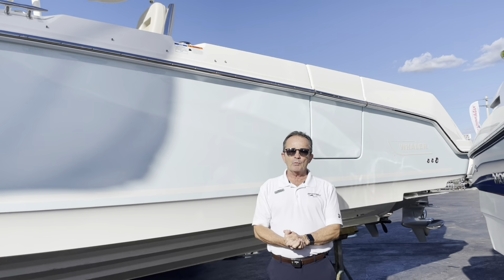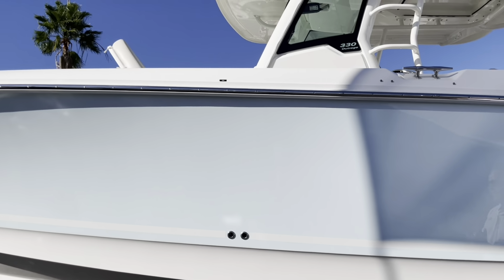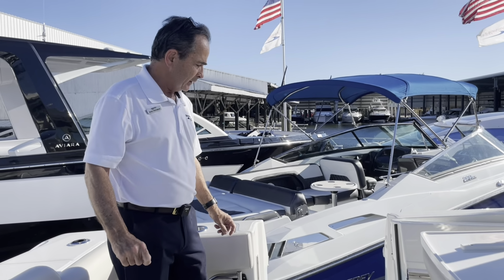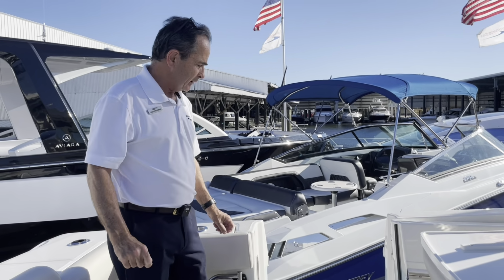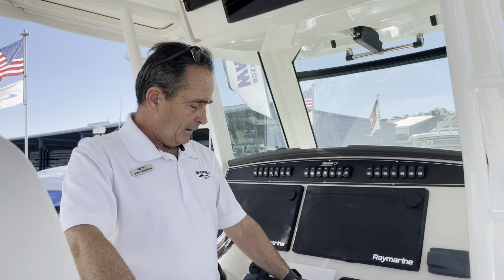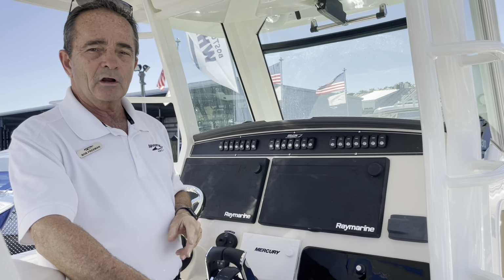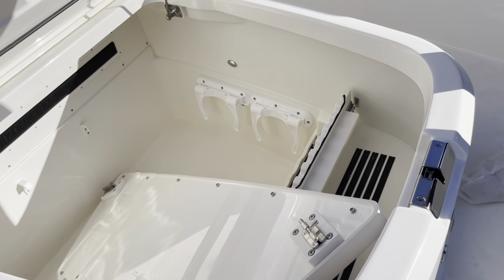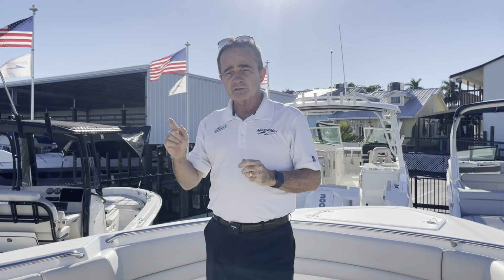2022 Boston Whaler 33 Outrage For Sale at MarineMax Naples Yacht Center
The 330 Outrage® is an outstanding saltwater performer, built on a foundation of core confidence. Boston Whaler’s precision-engineered design delivers a smooth, dry, comfortable ride—the optimal balance of stability and softness. Handling is beautifully predictable with seamless control, giving you ease and confidence like you’ve never felt before. Fishing features and options galore, including numerous comfort-minded amenities for you and your guests, make the 330 perfect for entertaining and whatever offshore adventures you dream up.